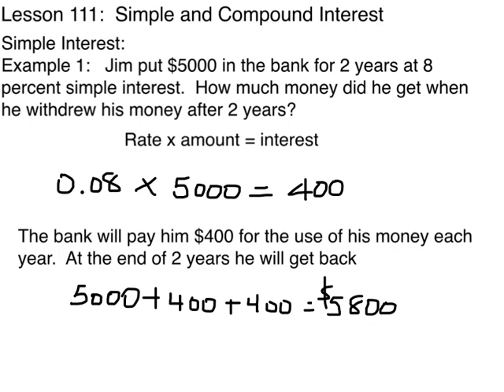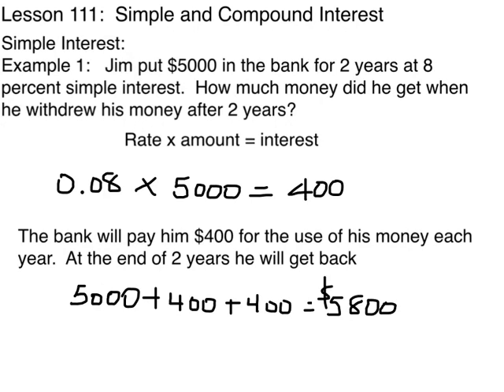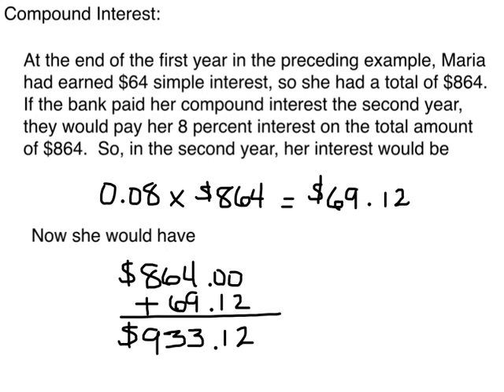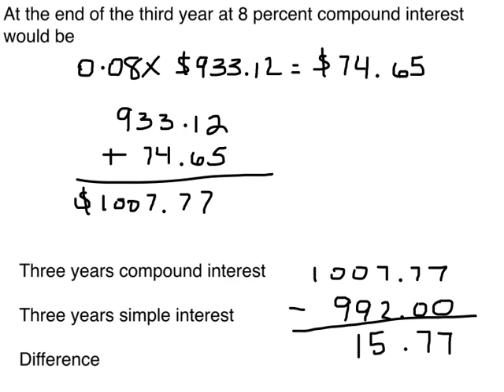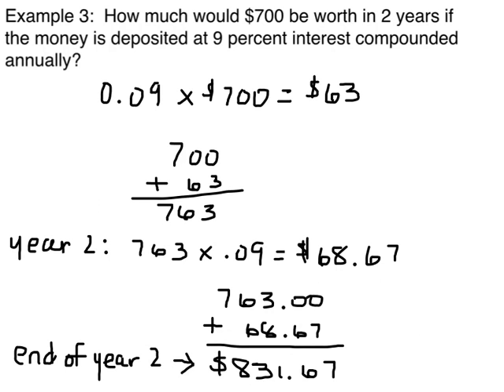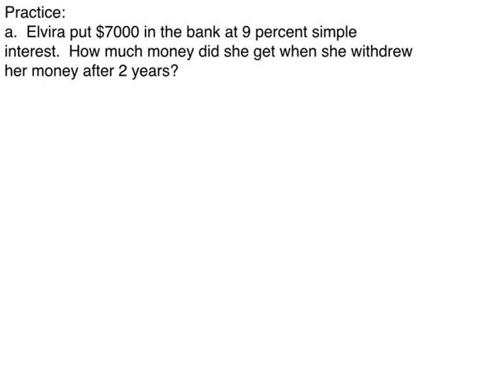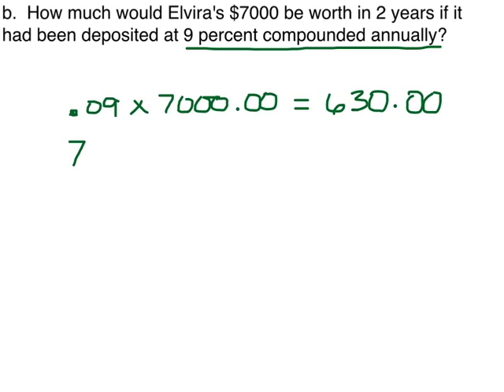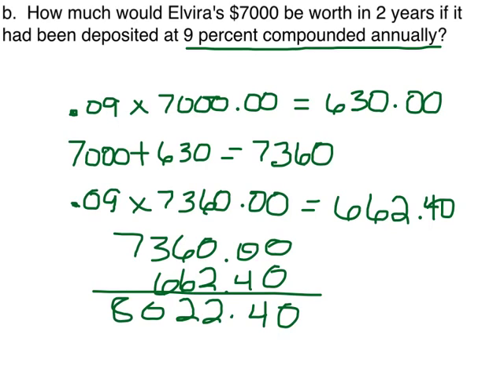Lesson 111: Algebra 1/2